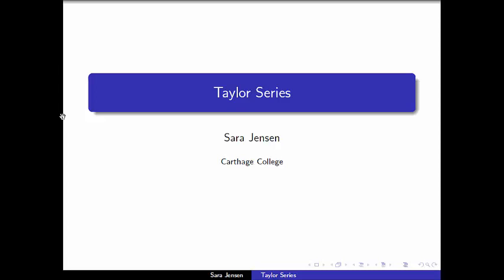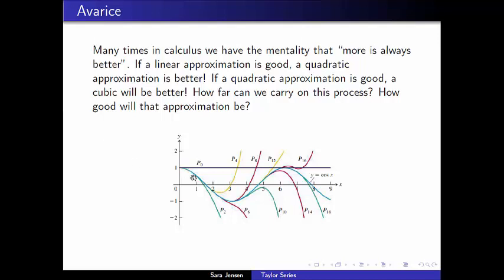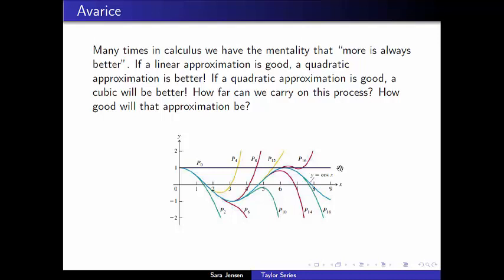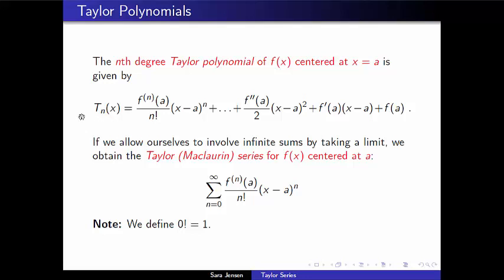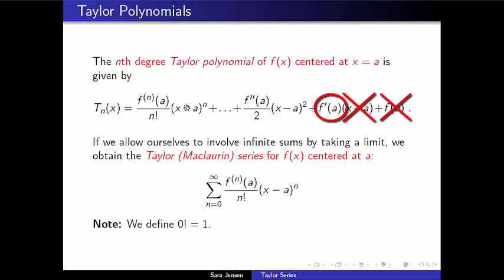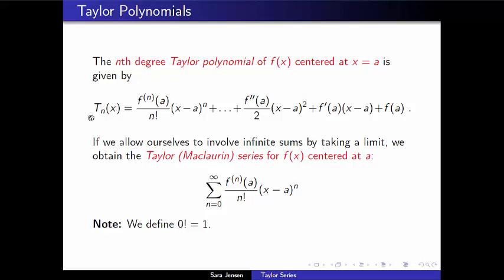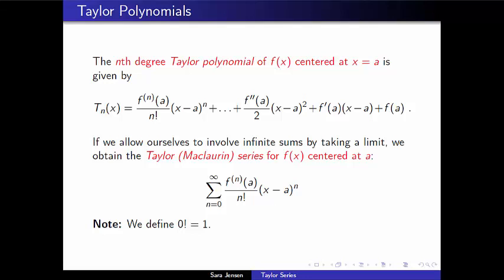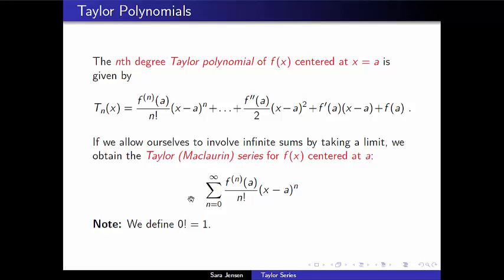Taylor Series - 1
A video giving the general idea of what Taylor polynomials do and the formal definition of Taylor polynomials, Taylor series, and Maclaurin series.